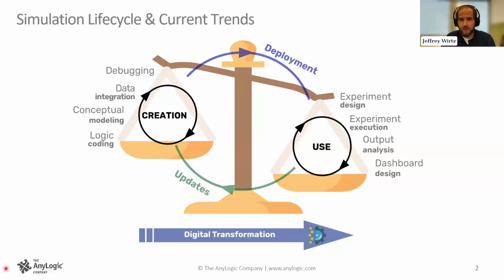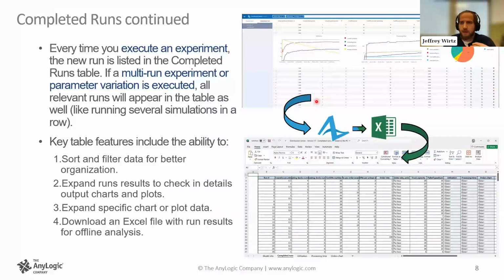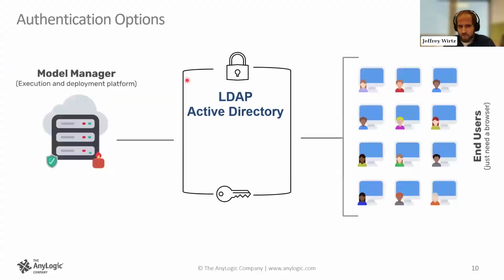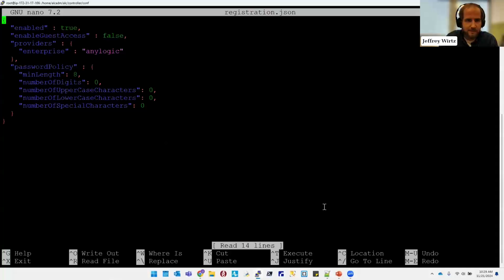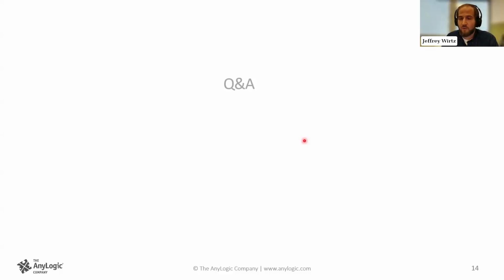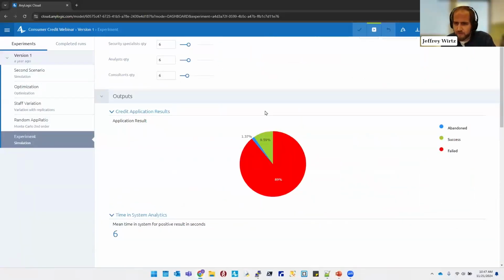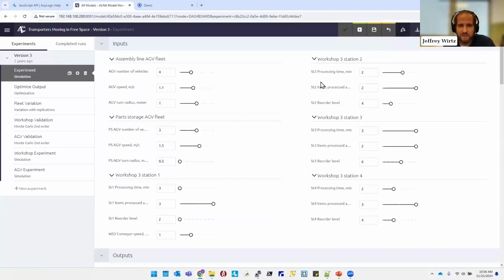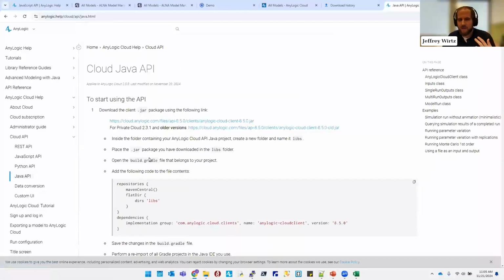AnyLogic Cloud – Completed Runs View and Single Sign-On Authentication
In this webinar, we present the latest features added to AnyLogic Cloud 2.5.0.

The webinar begins with an overview of AnyLogic Cloud before moving on to the live demonstrations of the new Completed Runs View and a step-by-step guide for the implementation of Single Sign-On Authentication.

00:00:00 Webinar Introduction
00:02:09 Overview: Simulation Lifecycle
00:02:47 Overview: AnyLogic Ecosystem
00:05:01 Overview: Enterprise Simulation
00:09:10 Demo: Completed Runs View
00:19:10 Demo: SSO Authentication
00:37:41 Q&A